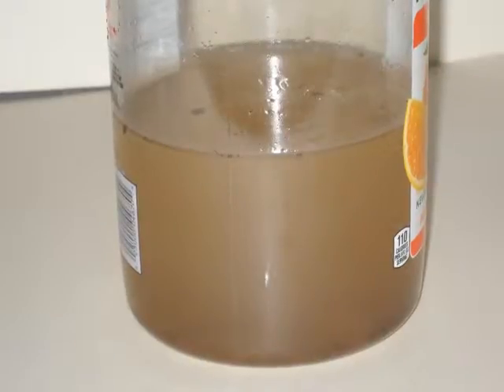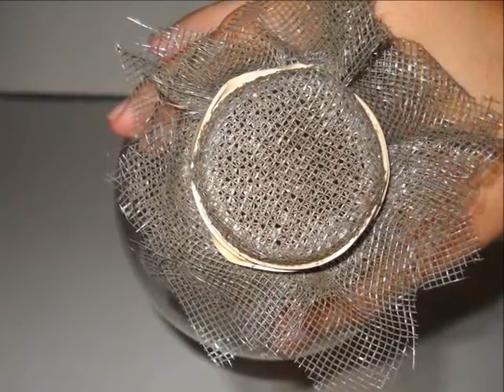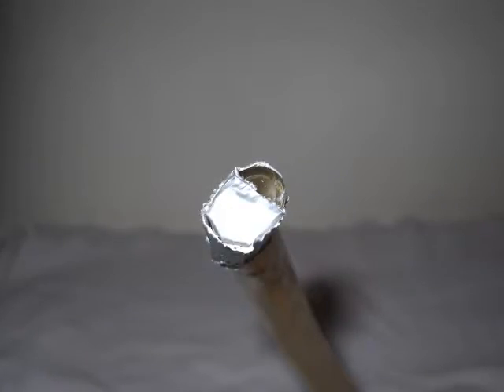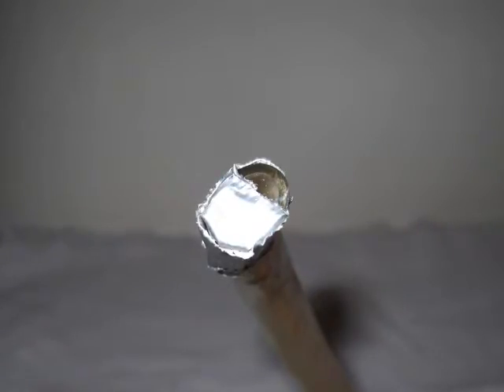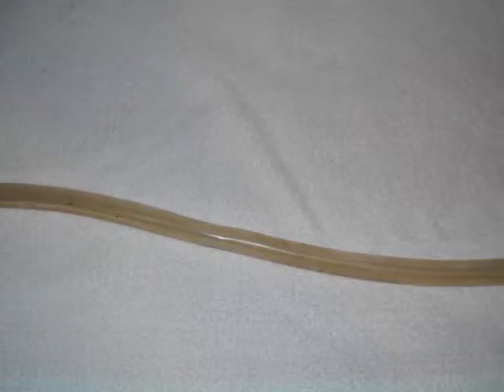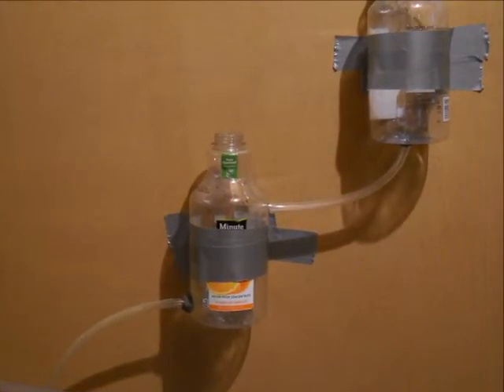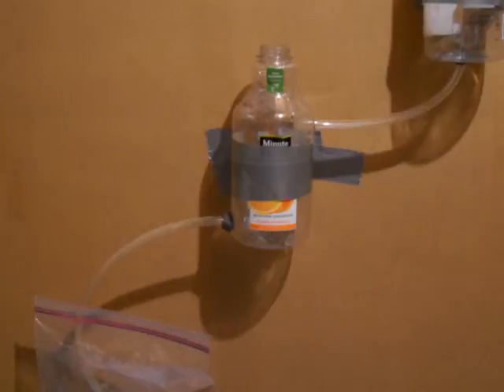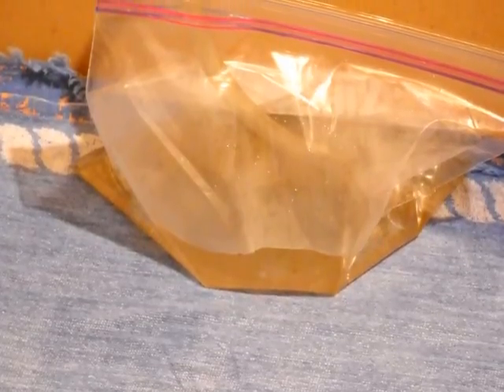FOT Purify Water Assignment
No reverse osmosis here, just some simple stuff. I tried taking videos, but they didn't really show anything. You could barely see the water going through the tubes. And everything leaked.